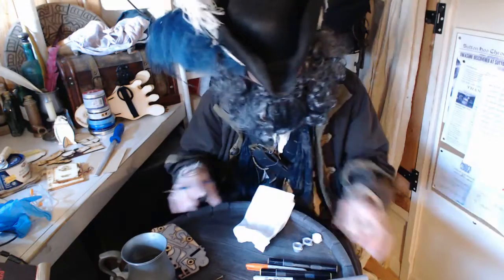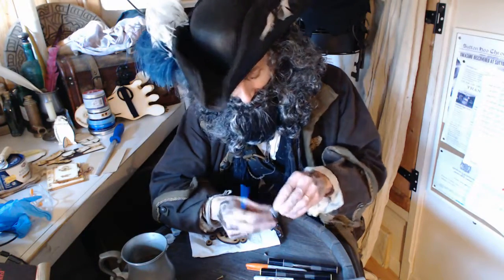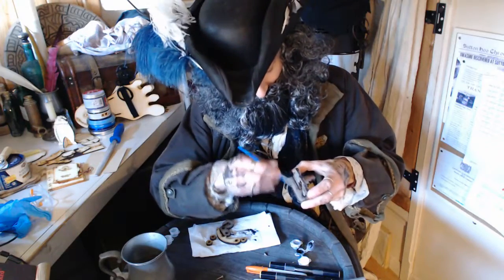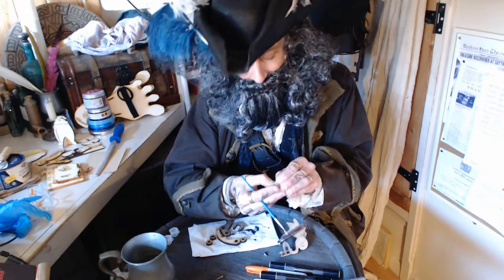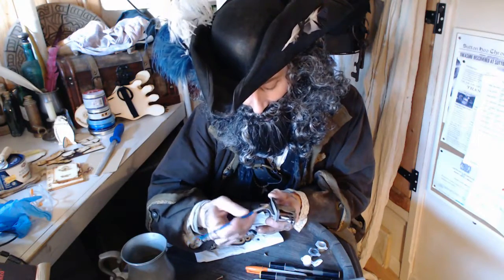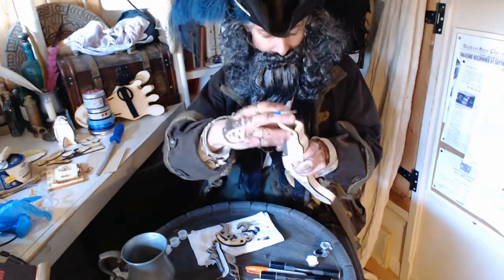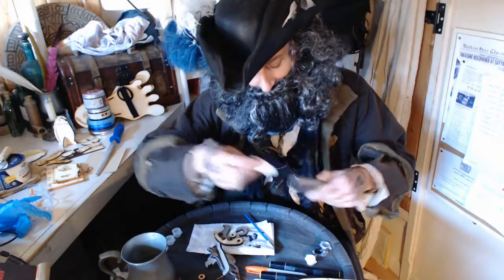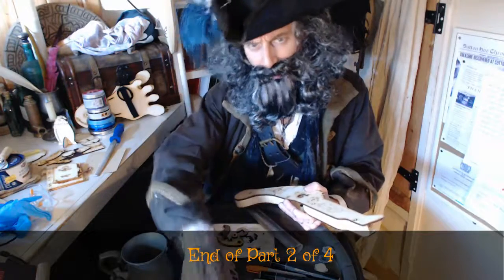Blackbeard Flintlock Finish Part 2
Part 2 - After being saved from history at the last moment, Blackbeard is coaxed into travelling into the future. Here he demonstrates in 4 parts how to shape & finish the flintlock rubber band gun from Timebubble Toys.